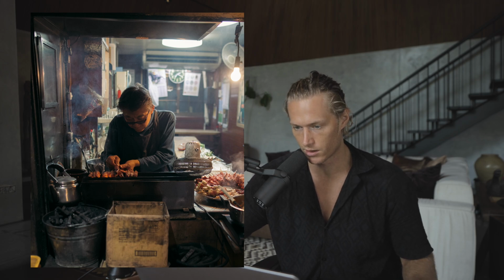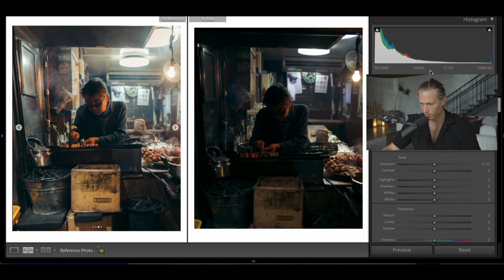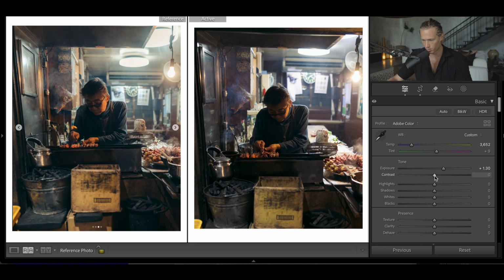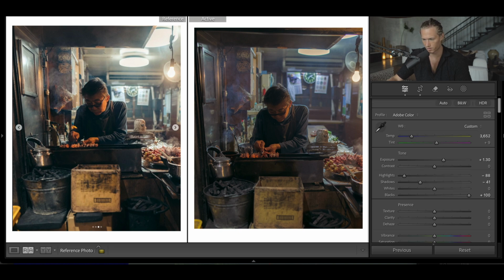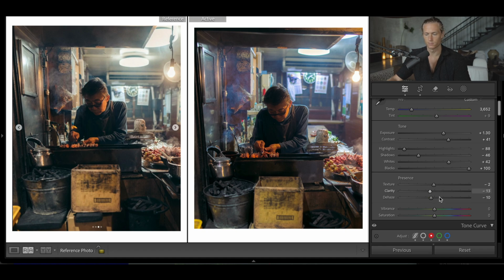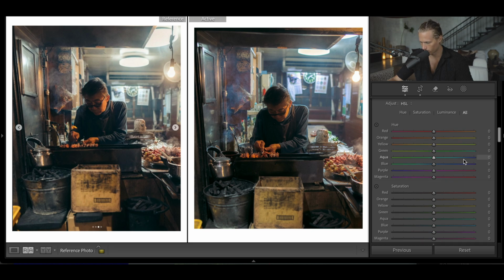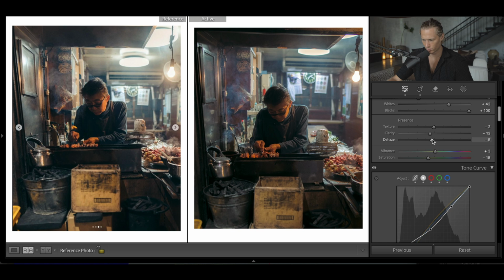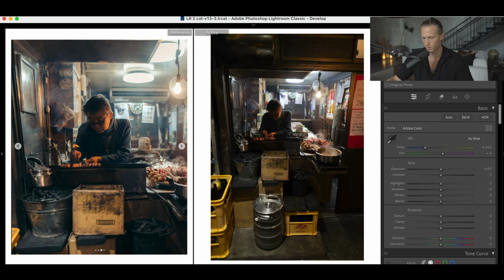FREE DNG (Preset) - Get The Cinematic Look, FREE Preset & Lightroom Tutorial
FREE Training - 1 Tip to Getting the STYLE You WANT, Master Color & Curves!!

Course - JOIN NOW - Number 1 Editing Course In The World!

Inside The Course You Get!
- 100+ Top quality presets (Limited time)
- 150+ Highest quality tutorials with raw images & presets included
- Learn from 50+ pro photographers
- DNGs + Raws images + Presets
- All my secrets revealed
- Join 1000+ other course students
Plus so much more! The only editing course you will EVER need!
If you like these YT videos this course is perfect for you and is the next step to mastering your editing.

Luts & Movie Shot List!

Presets!

How to Edit the Film Look, Lightroom Editing Tutorial For Instagram. In this free Lightroom tutorial, I show you how to get a faded look to your travel photos using Adobe Lightroom. I also supply free presets & DNGs to Download.